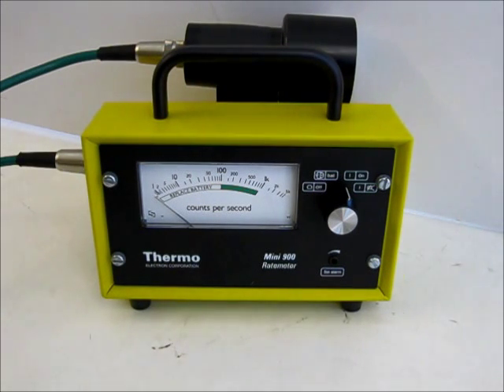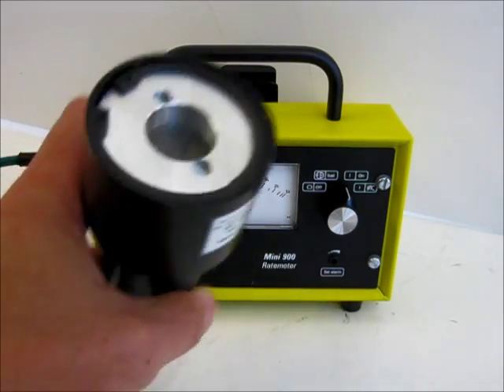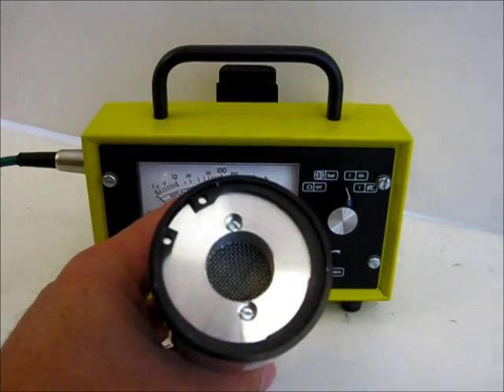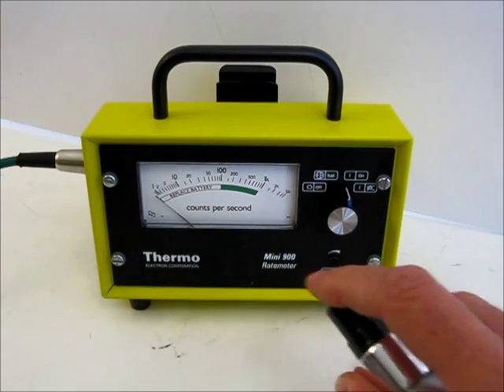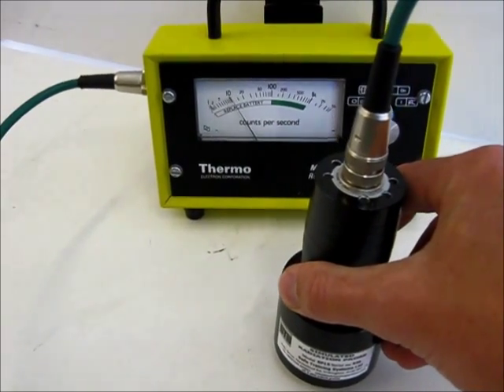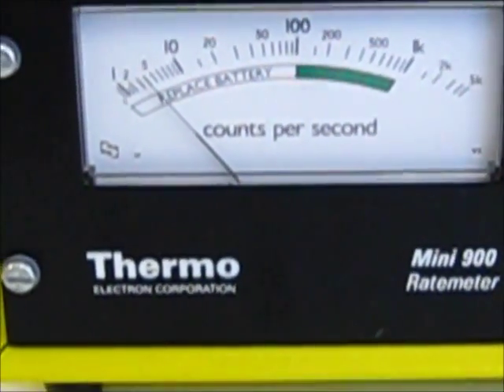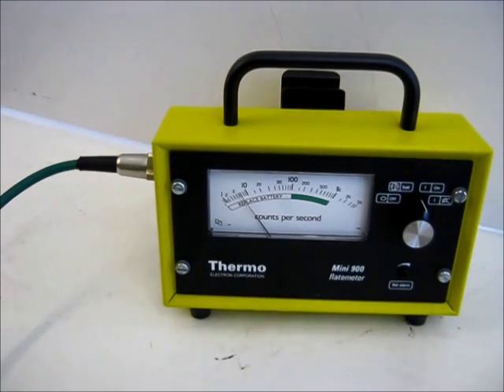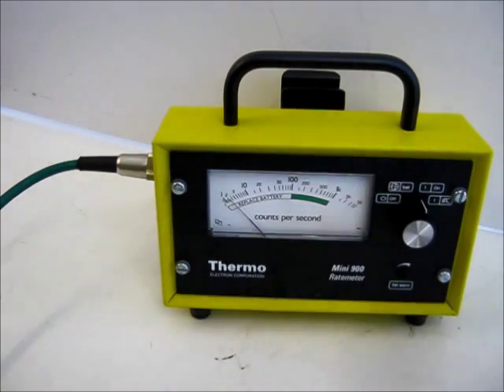STS Mini 900 & EP15 Probe Simulator | Safe Training Systems Ltd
The Safe Training Systems Ltd Mini 900 & EP15 probe are designed for use by trainers in the Nuclear, Emergency Response and CBRNE sectors.
The Simulator allows trainees to experience very life like scenarios without any exposure to radioactive contamination.  Scenarios can include cross contamination and decontamination procedures and help in the teaching of effective monitoring methods.